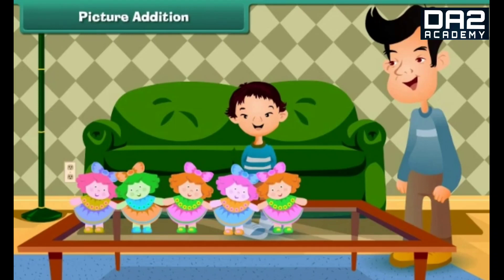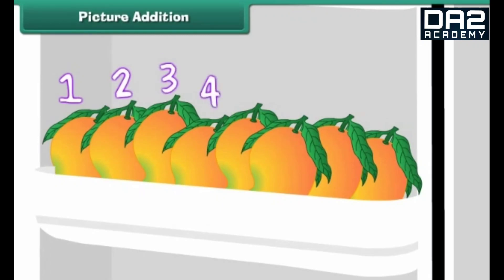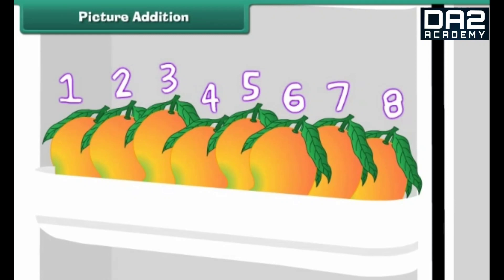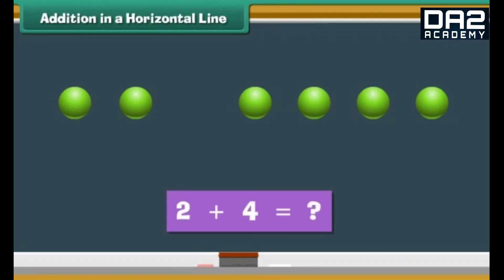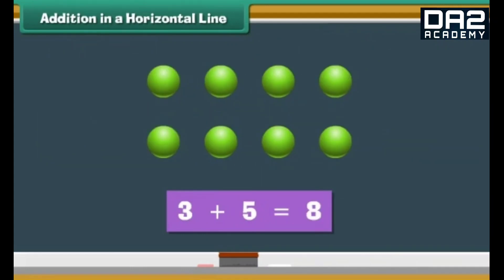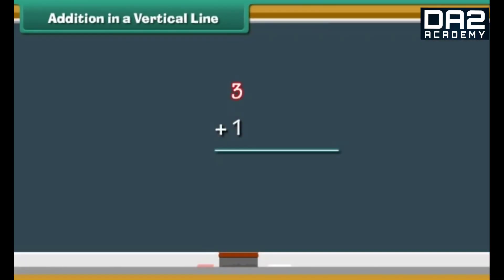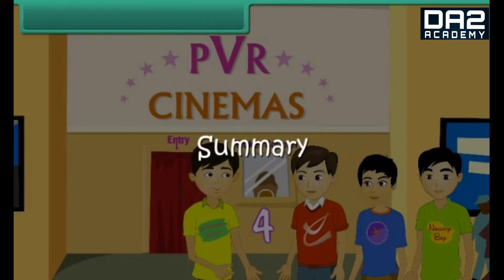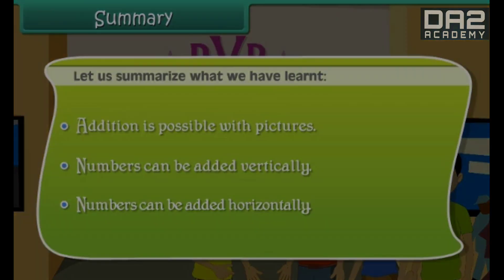Addition up to 20 | Maths for Class 1st | da2 academy for Class 1st | da2 for foundation stage